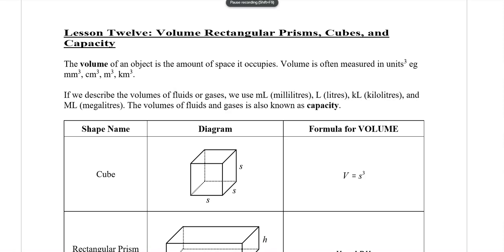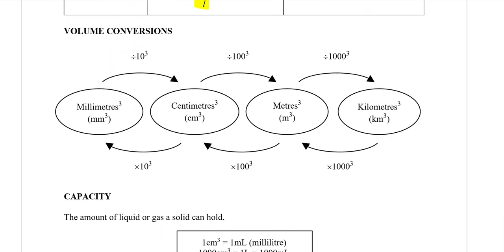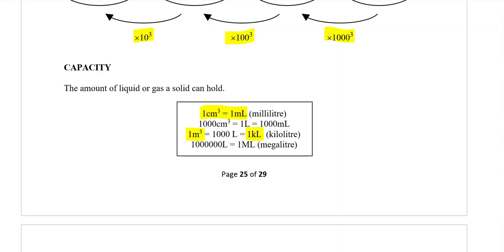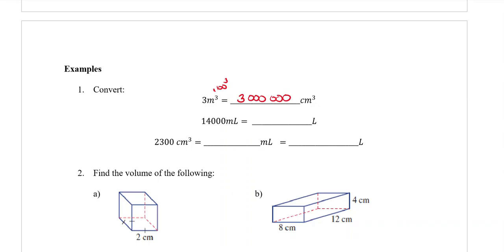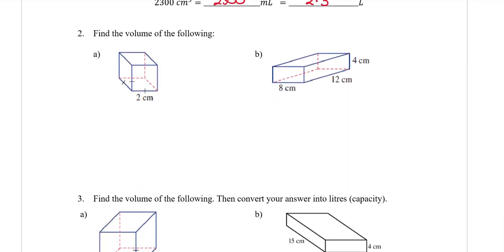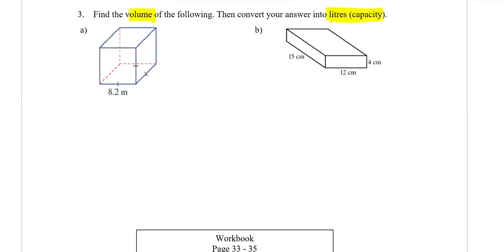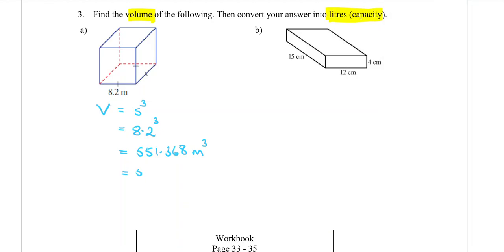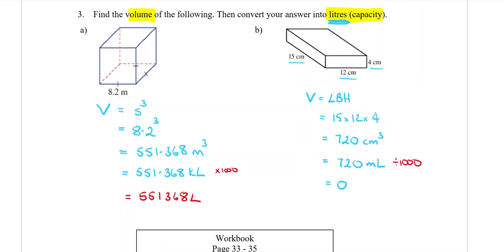Yr 8 Measurement 12 - Volume of rectangular prisms and cubes